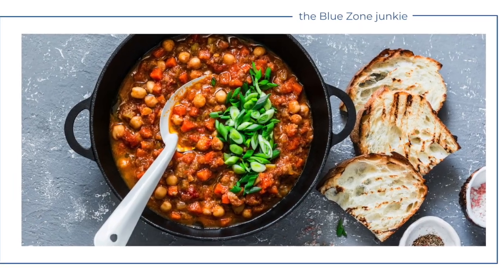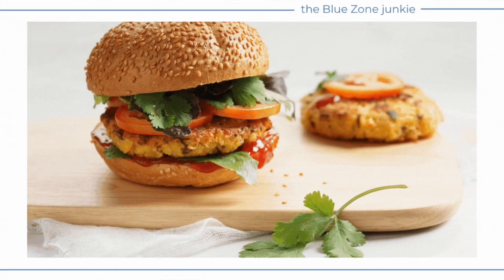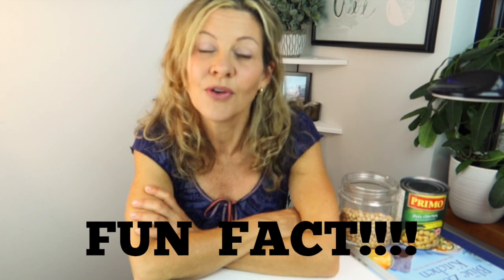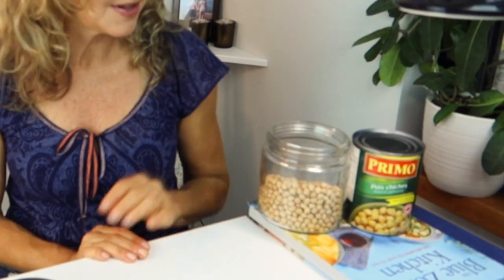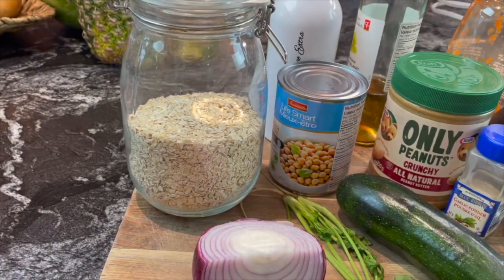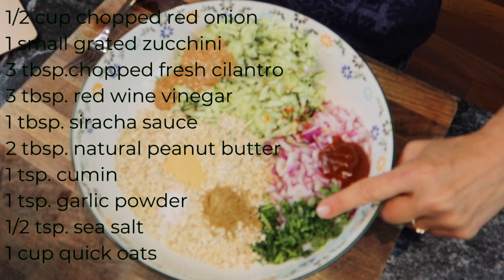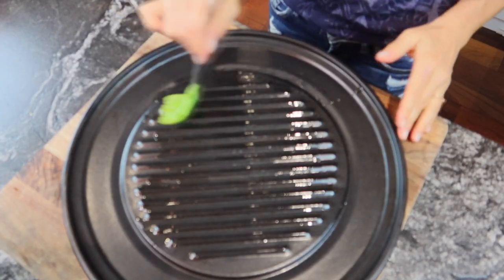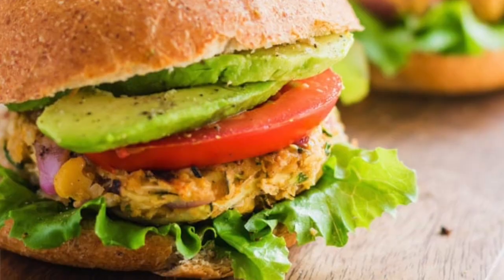Veggie Burger Recipe - Plant-Based HIGH PROTEIN Chickpea Burgers 2 HD 720p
Today's video is all about chickpeas!!  I'll share some fun facts with you, such as how they stabilize blood sugar levels AND improve your hair, skin and nails!! They help with weight loss and weight maintenance, and all of their vitamins and minerals make you beautiful from the inside out! PLUS I'll make a super easy, super yummy plant-based, high protein chickpea burger.
Enjoy and let me know if you try this recipe out for yourself!!
Be Healthy & Be Happy!!!